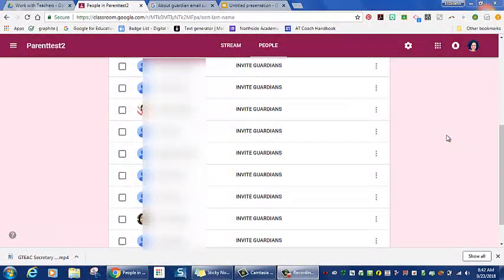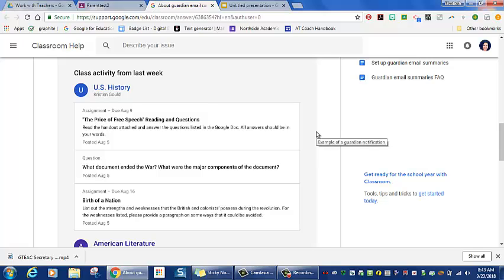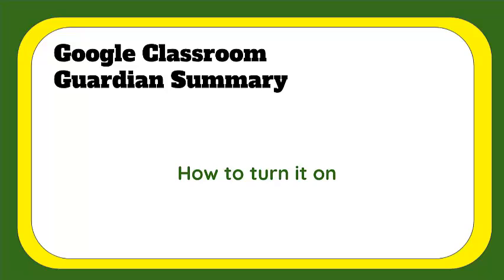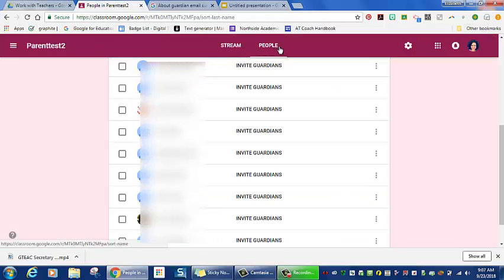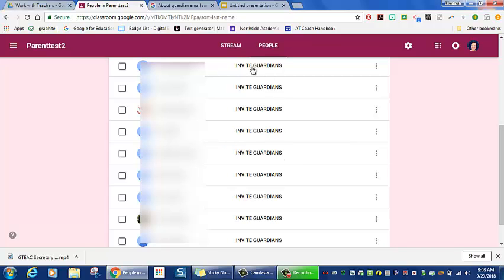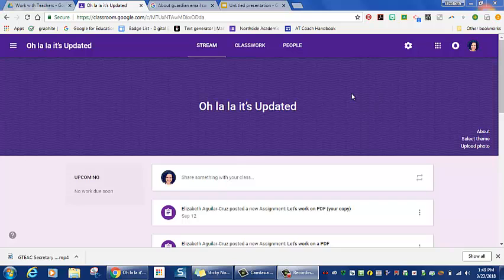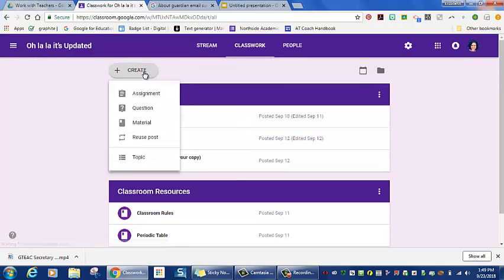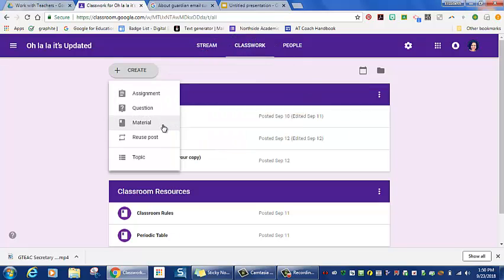Google Classroom Parent Invite GMS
What is it? Why do it?  0:16
How to turn on parent invites   2:09
How to invite parents   3:07
2 things to consider   4:28